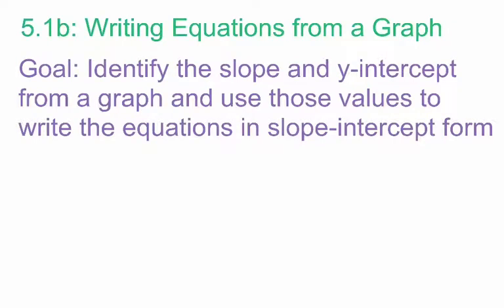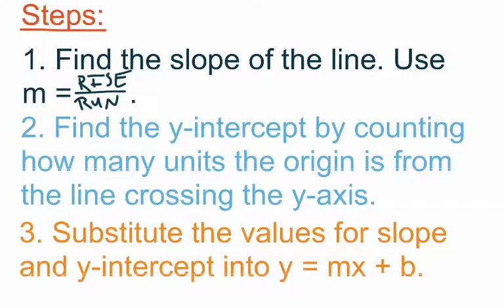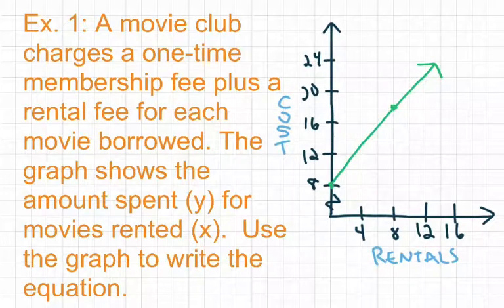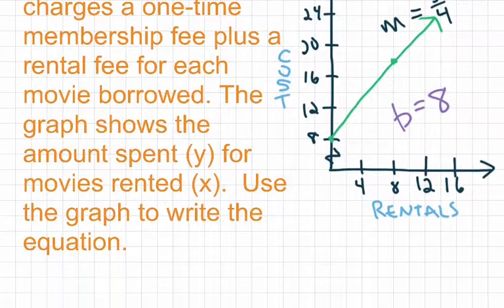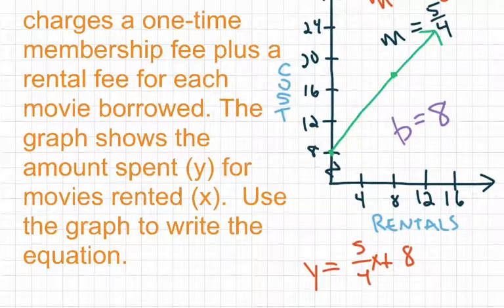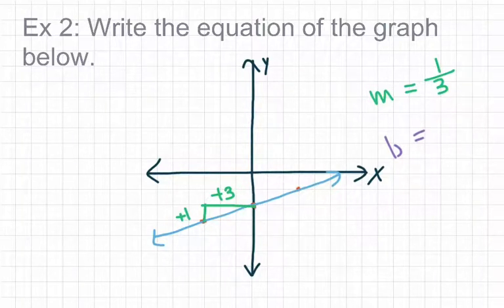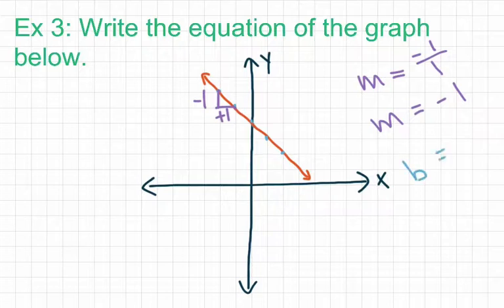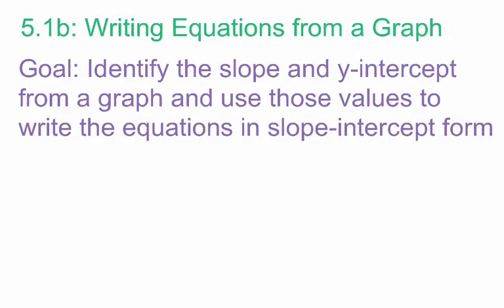8th Grade Go Math Module 5 Lesson 1b: Write Equations from a Graph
Goal: Identify the slope and y-intercept from a graph and use those values to write the equation in slope-intercept form.